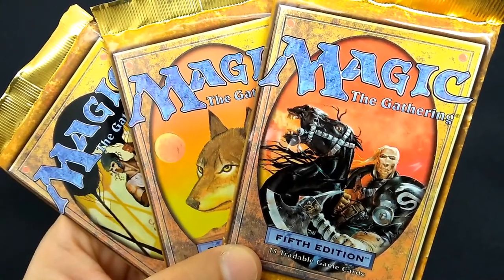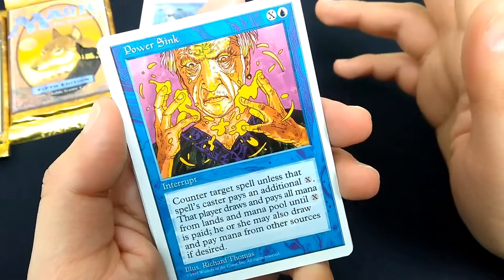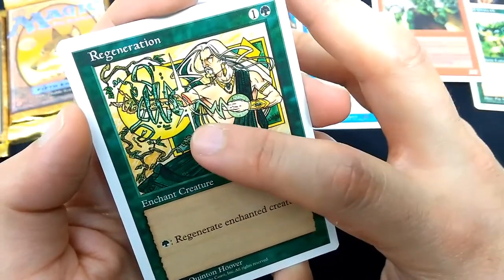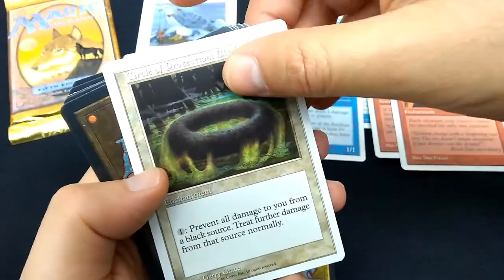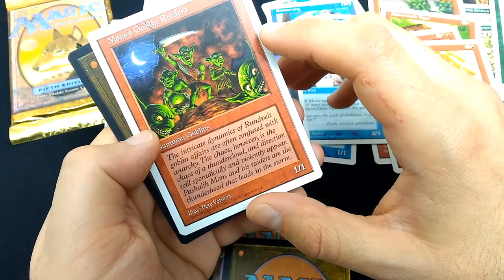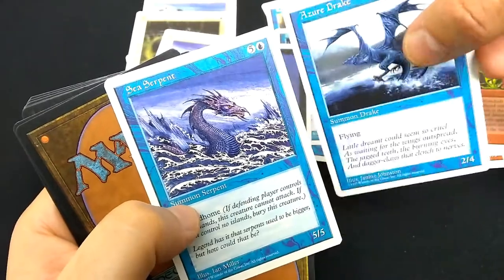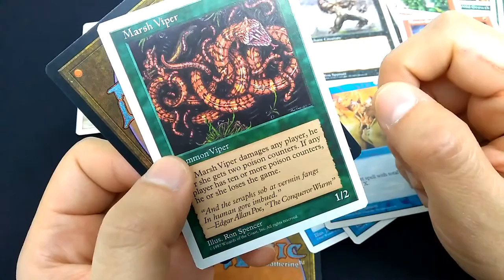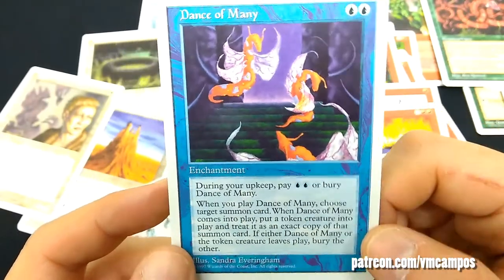Crack-a-Pack: Fifth Edition (1997) - Opening Vintage Boosters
Back in 1997, WotC released a "core set" named Fifth Edition. It reprinted cards from many expansions of the time, including Fallen Empires (yay!), Homelands (eh?), Ice Age block (!) and Mirage block (!!). Let's crack a few packs of this twenty-year-old set and see what treasures we uncover.
==CHAPTERS==
00:13 Intro
01:54 Booster One
09:14 Booster Two
17:18 Booster Three
24:40 Conclusion
25:03